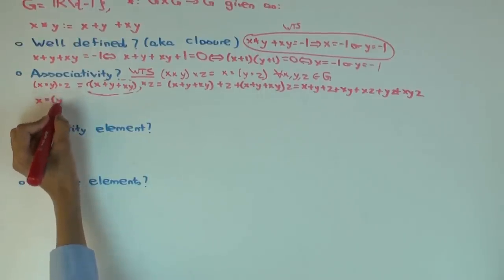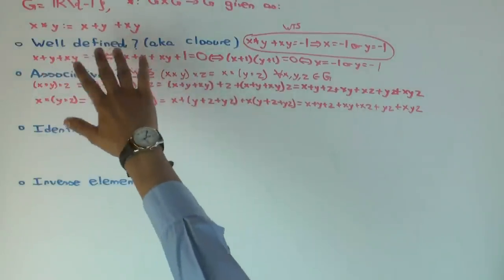Verifying the group axioms: example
Video created by Ruinan Liu and Vipul Naik.